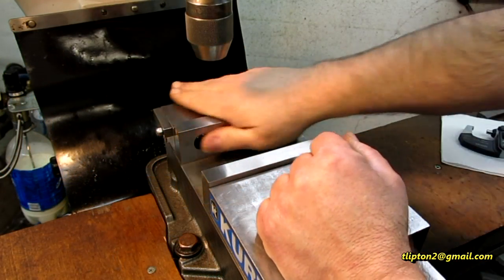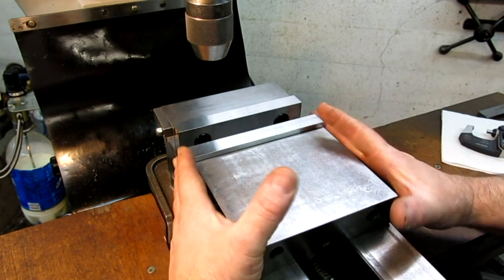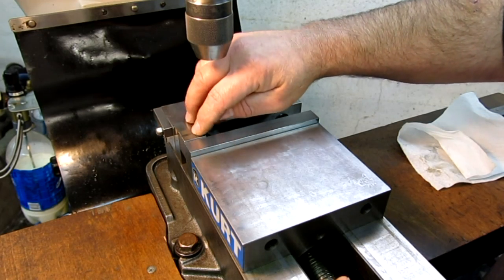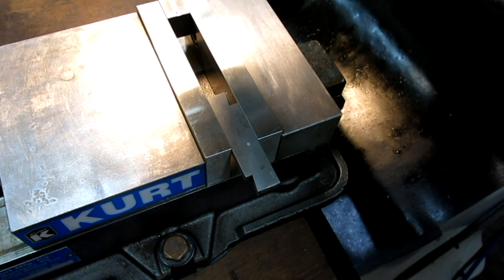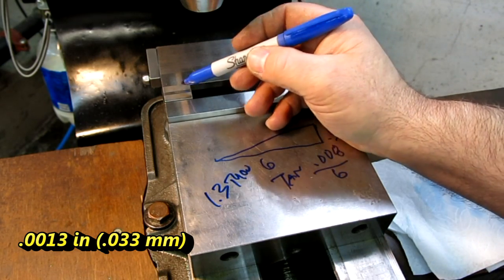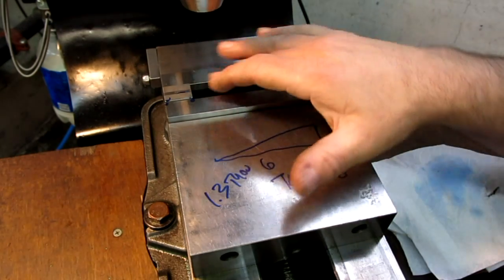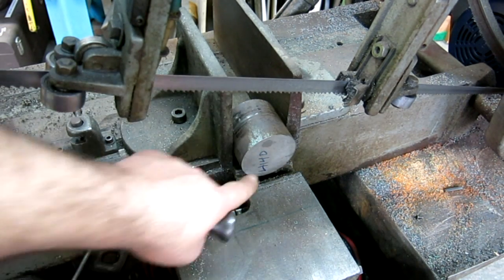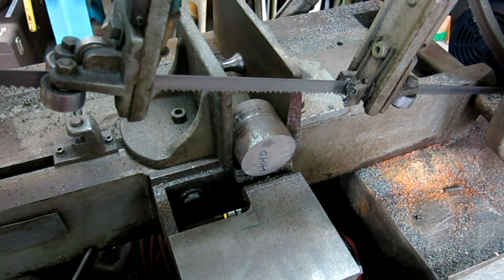Machine Shop Q&A 3 Vise Packing Blocks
In this video we demonstrate vise packing blocks in a Kurt machinist vise. These are spacers or filler blocks used to keep machine vise jaws from tilting from off center loading. We show the effects and when and where to use them.